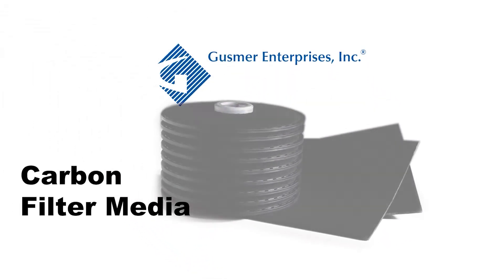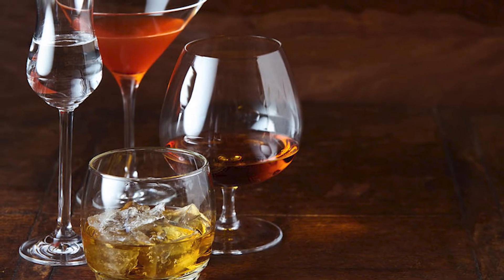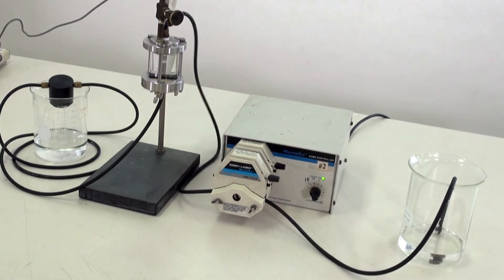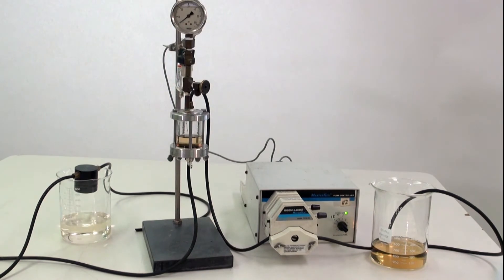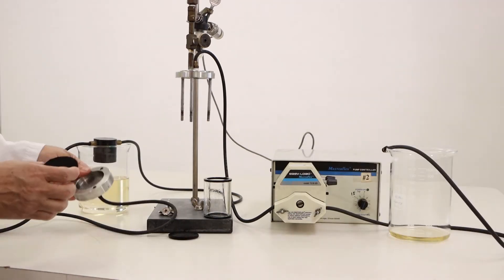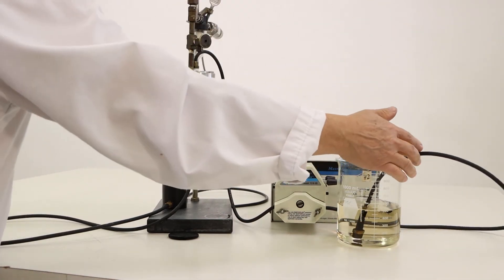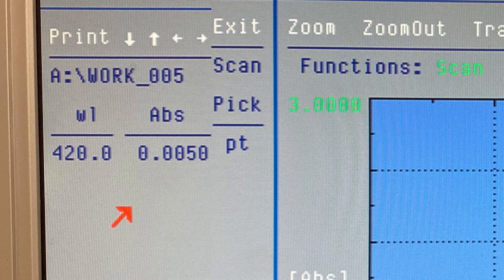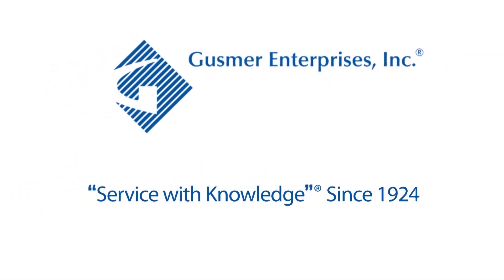Gusmer Carbac® Carbon Filtration to Remove Color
Gusmer Carbac® filter media is an excellent substitute for loose carbon that provides you with a fast, clean, and easy way to adjust color, aroma, or flavor of your products. This product is an excellent tool for final color and flavor adjustments. Composite of the finest charge-modified cellulose pulps, activated carbon powder, and inorganic filter aids.